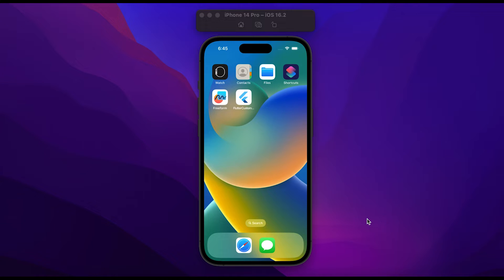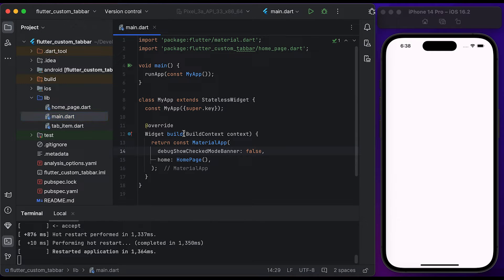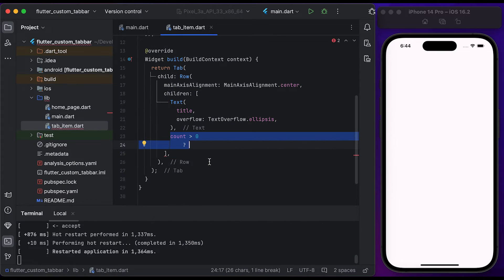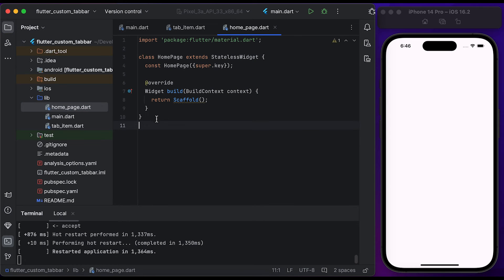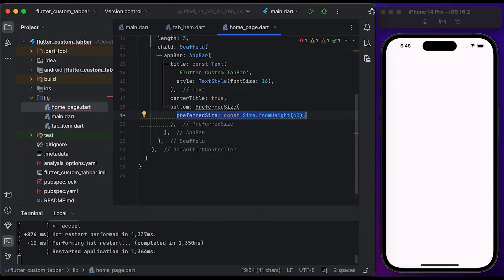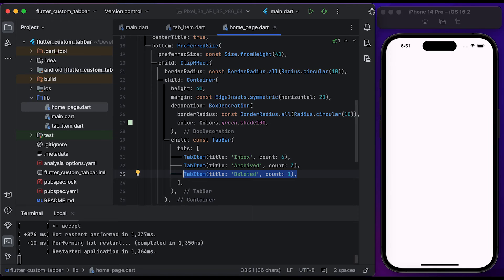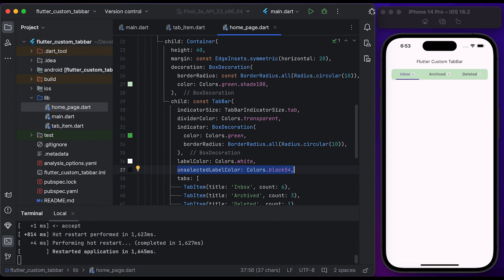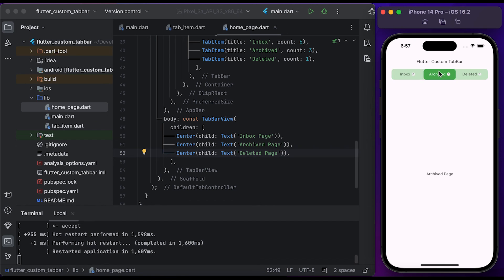🔥 Build Custom Tab Bar in Flutter? (Android & IOS)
In this vide you will see how to create a custom and modern tab bar with smooth animation in Flutter App.

TIMELINE
0:00 Intro
0:07 Demo
0:30 Start coding
0:42 Create tab_item file
0:59 Design tab item inside build method
1:18 Design count beside the tab title
1:48 Create home page file
2:23 Use PreferredSize widget for tab bar
2:54 Insert the TabItem widget with params
3:15 Customize the tab indicator
3:50 Dynamic the tab content
4:07 Set your pages
4:20 End